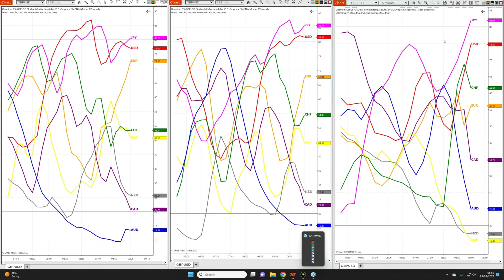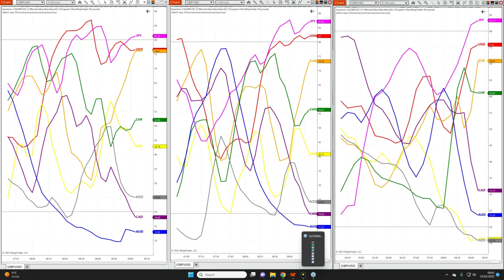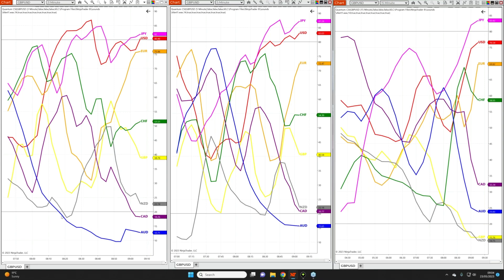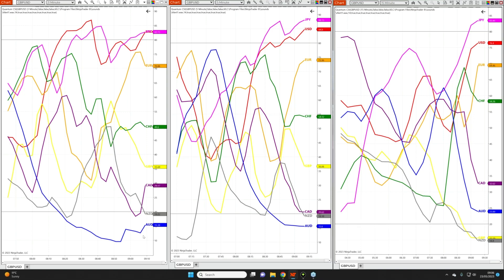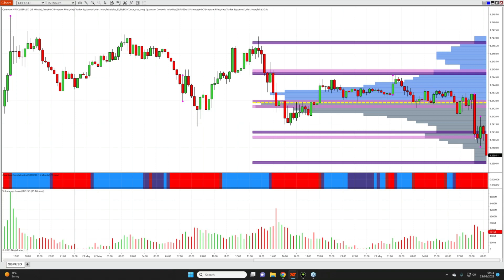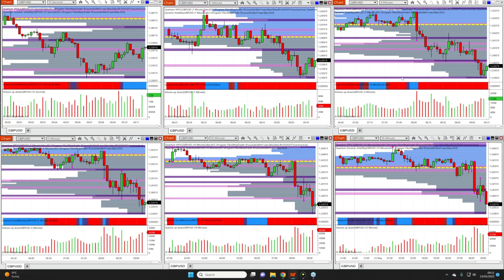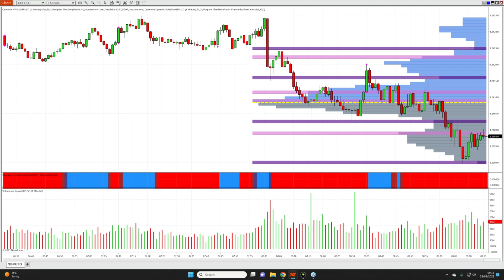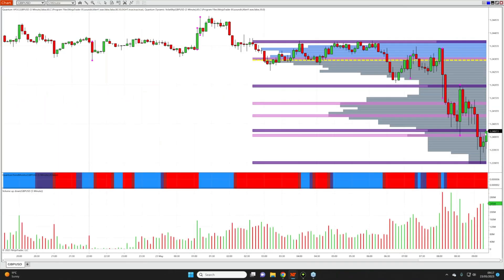Using the Currency Strength Indicator in Multiple Timeframes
TESTIMONIAL DISCLOSURE: TESTIMONIALS APPEARING ON QUANTUM TRADING MAY NOT BE REPRESENTATIVE OF THE EXPERIENCE OF OTHER CLIENTS OR CUSTOMERS AND IS NOT A GUARANTEE OF FUTURE PERFORMANCE OR SUCCESS.

How to use the currency strength indicator in multiple timeframes for potential reversals. What the flow into risk currencies tells us about risk sentiment and more vpa anomalies.